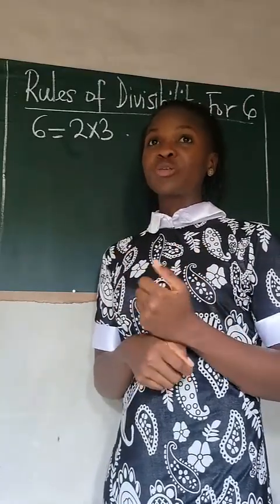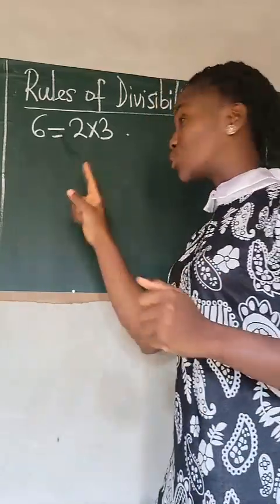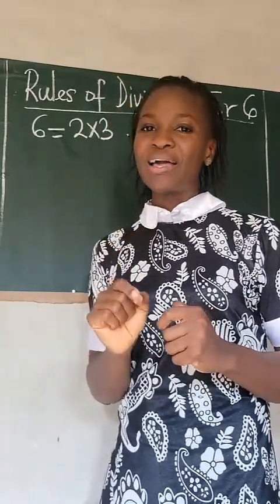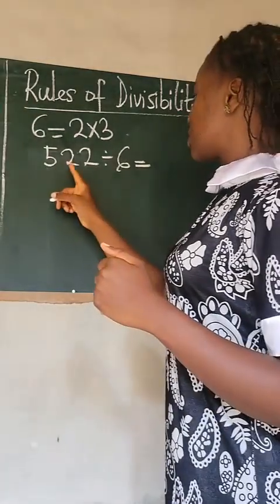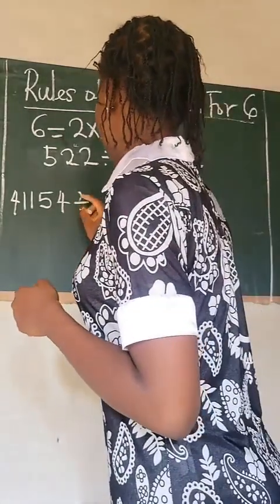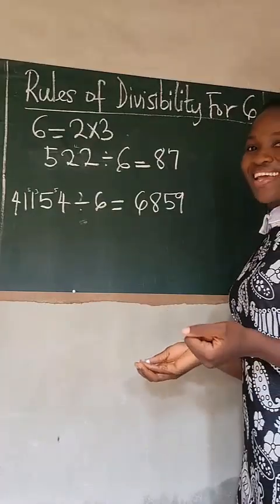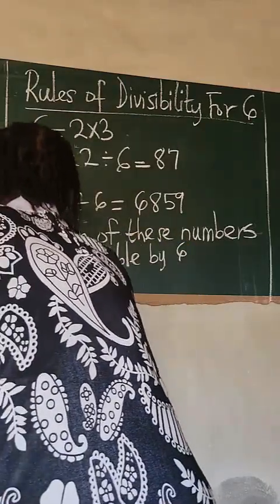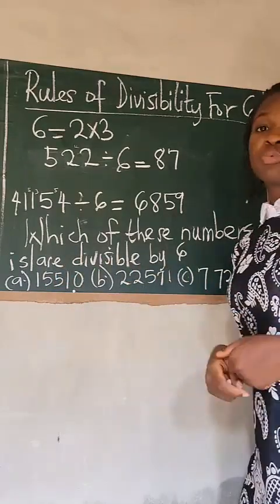Rules of Divisibility for 6...